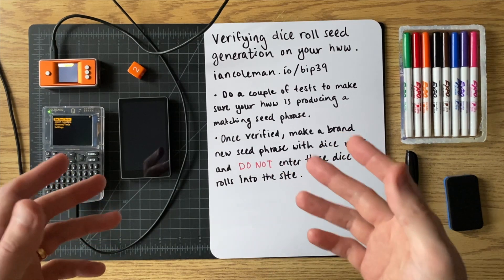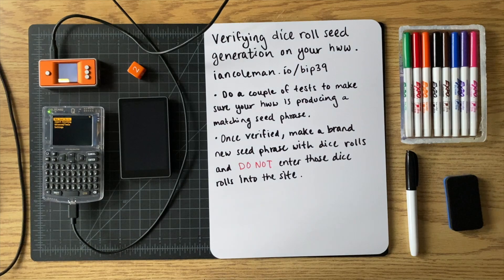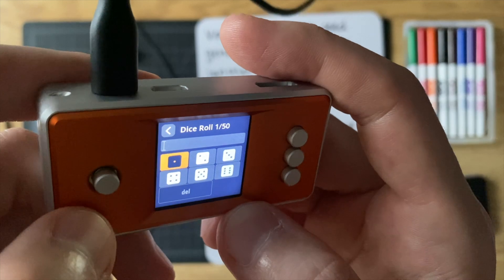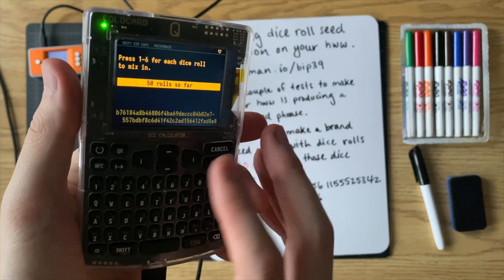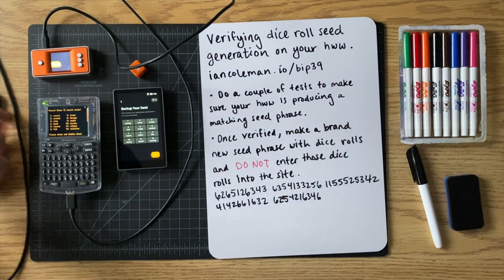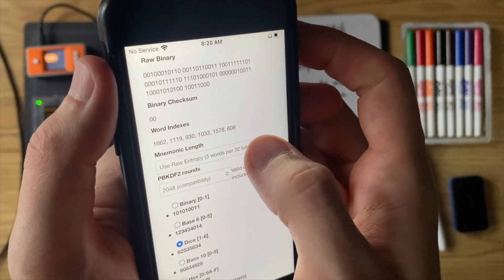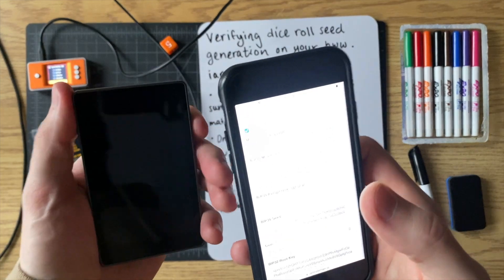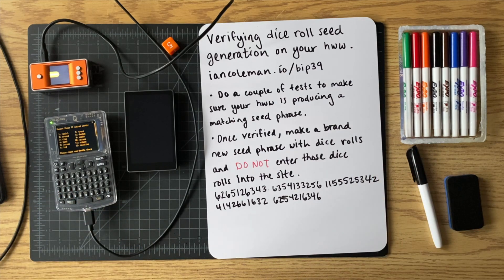Verifying Dice Roll Seed Generation with the SeedSigner, Coldcard, & Keystone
In this video, I walk through the steps of how to use the website to verify the dice roll functionality on the SeedSigner Coldcard, and Keystone. In this example, I roll the dice 50 times for a 12 word seed phrase and check against the Base 10 [0-9] method for the CC and SS and Dice [1-6] method for the KS.